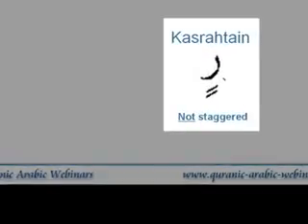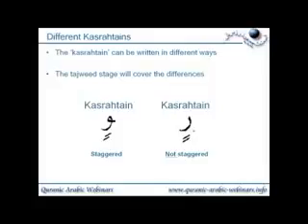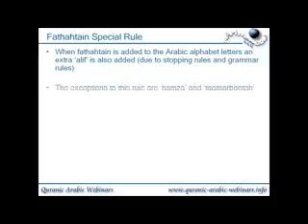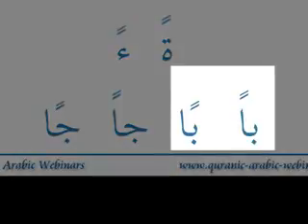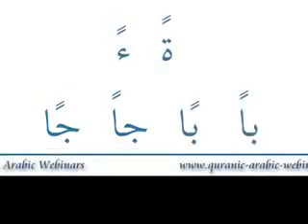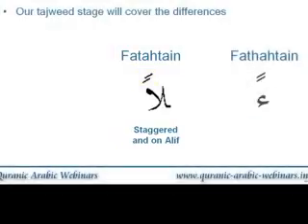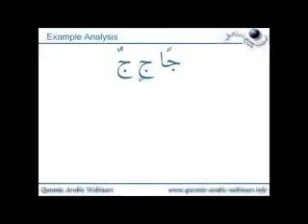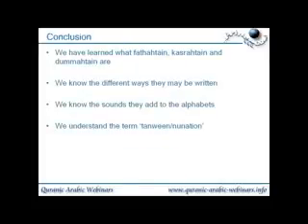Tajweed Lesson 28 - Learn About Tanween_Nunation (2/2)